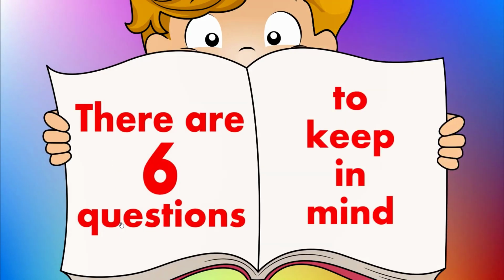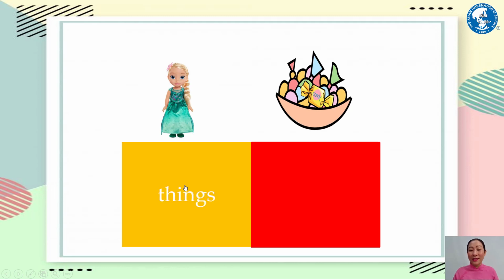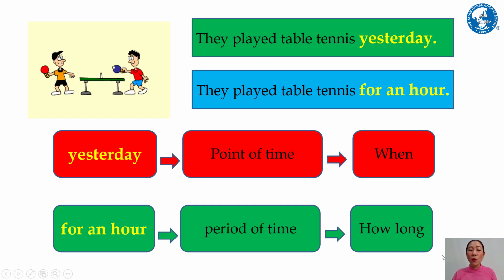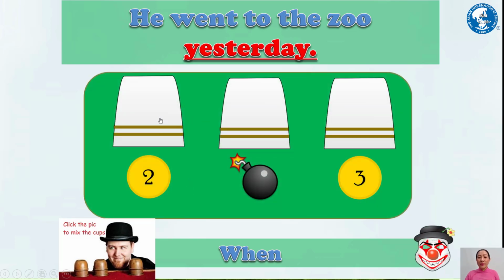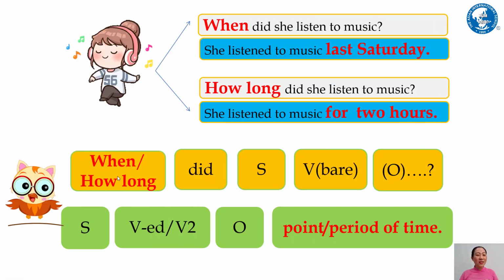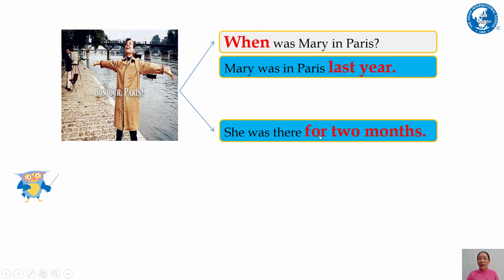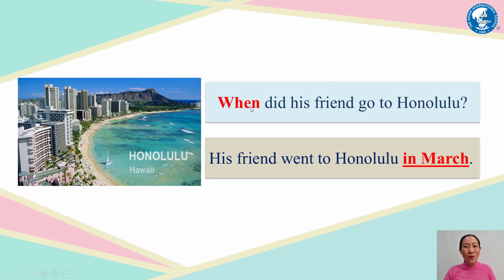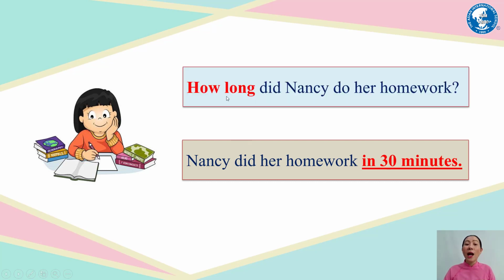WEEK 27th_GRADE 5_GRAMMAR: Questions with “When” and“How long” in Simple Past